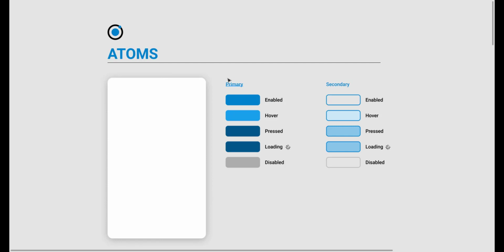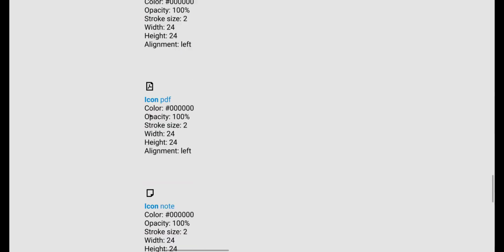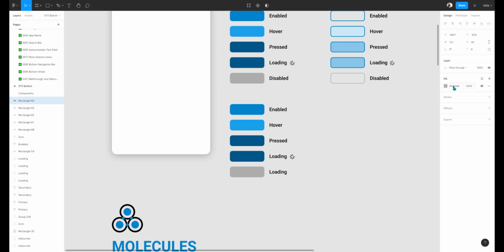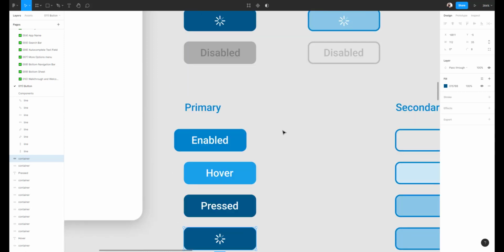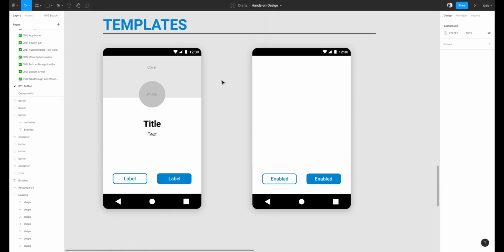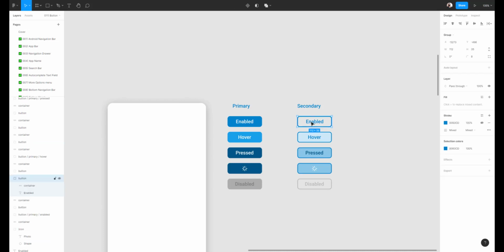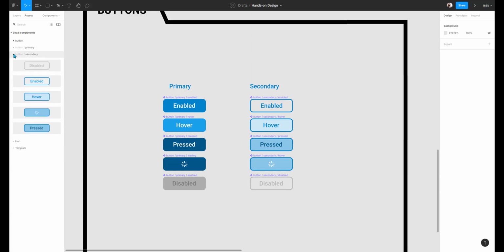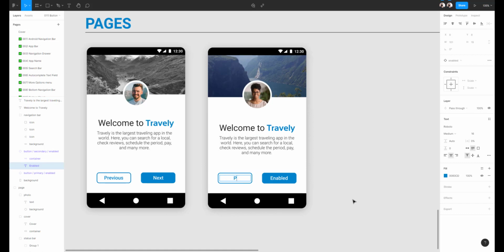How to Design Buttons in Figma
Difficulty Level: ★★☆☆☆

Today we're learning how to create buttons. We will create primary and secondary buttons.

The states we are creating include enabled, hover, pressed, loading, and disabled.

We also create symbols/components, so it's gonna be easy to reuse them when necessary.

Cheers!